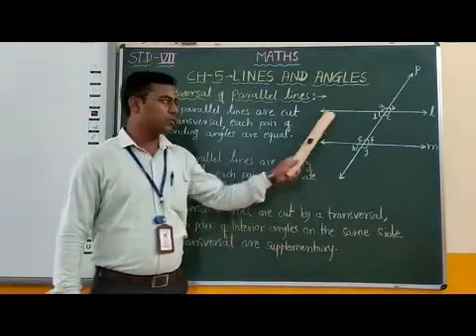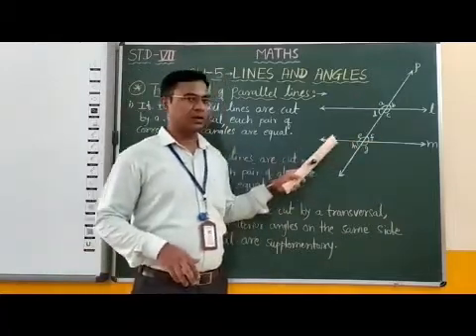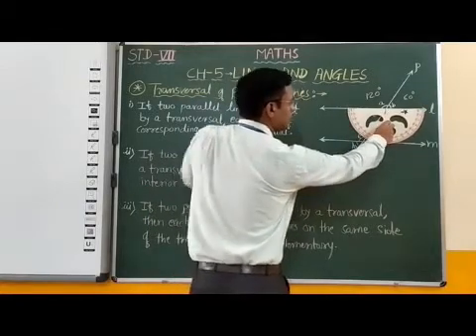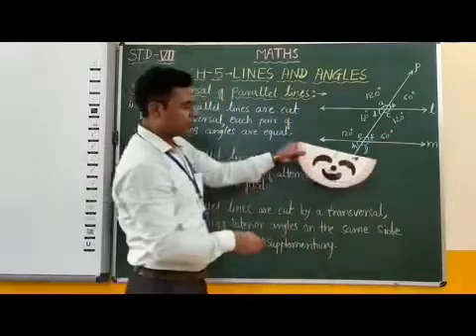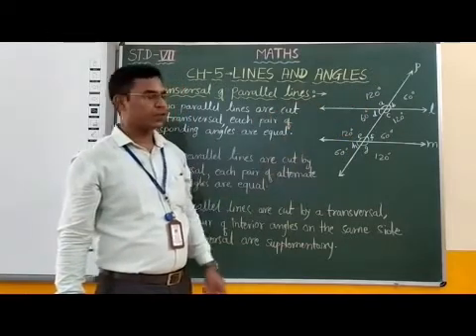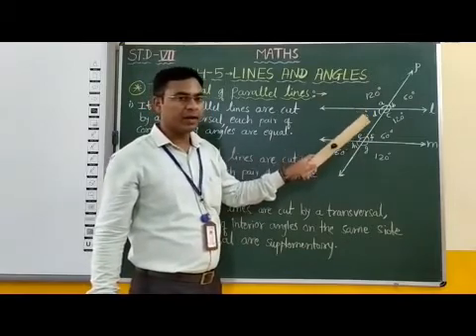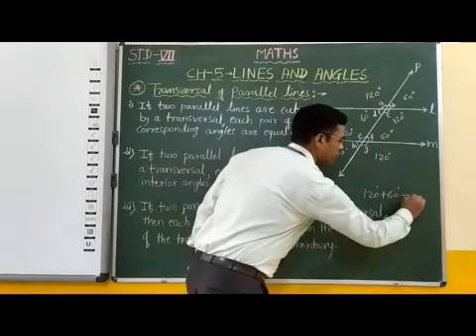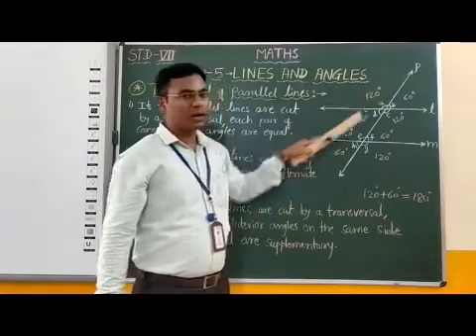VII Maths Chapter 5 Lines & Angles Part 17